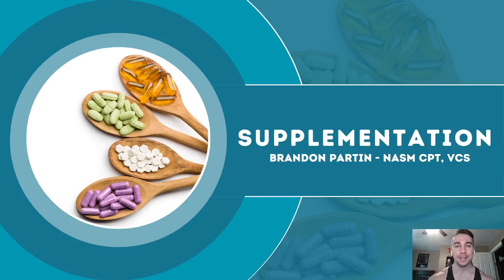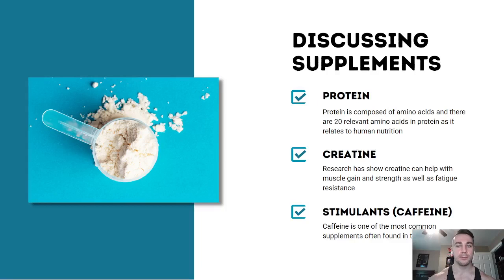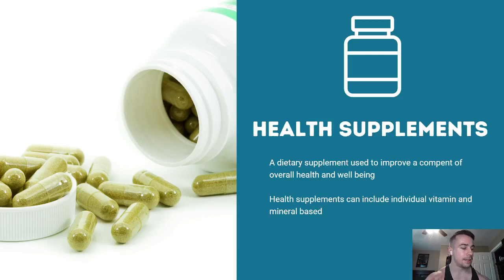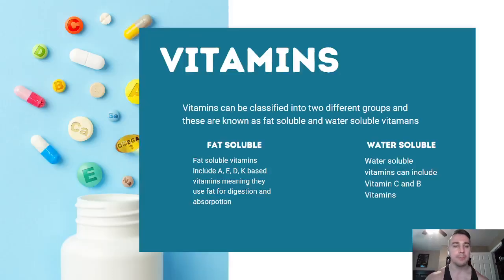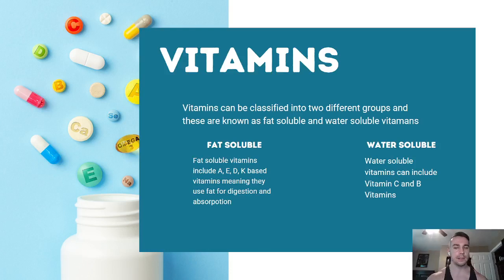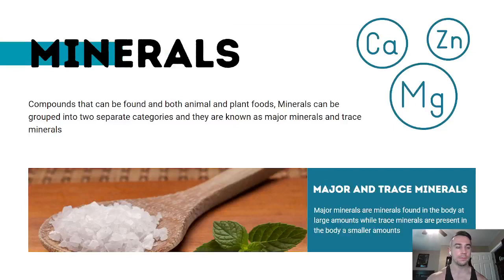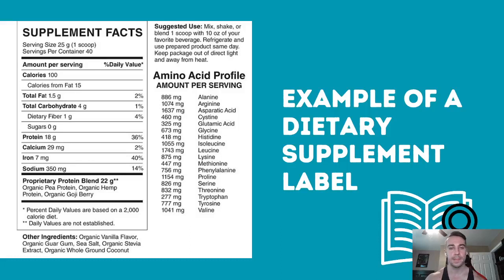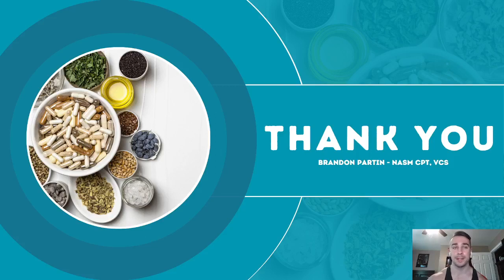Supplementation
This is a livestream presentation over supplementation whether it be health based supplements such as vitamins and minerals or ergogenic aids such as protein, creatine, stimulants, etc.